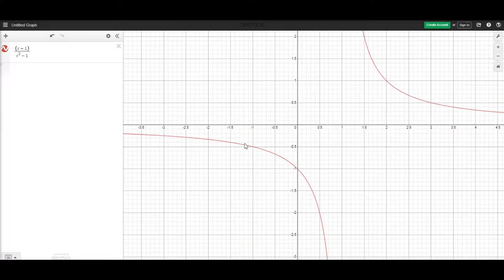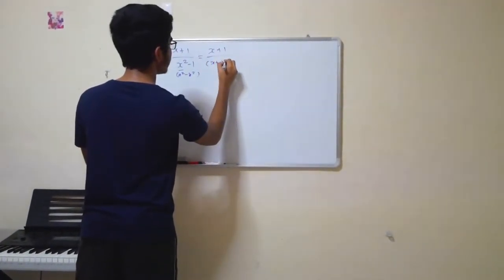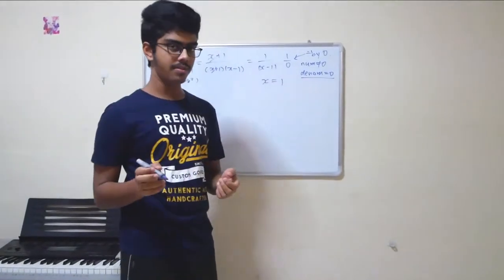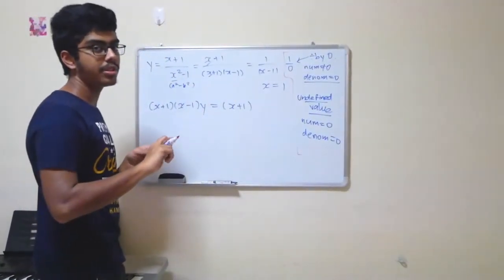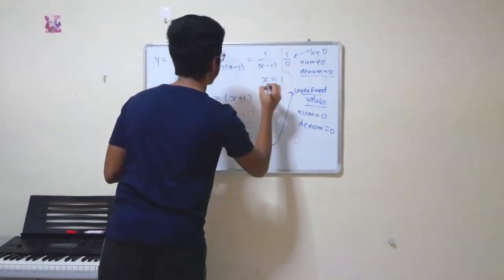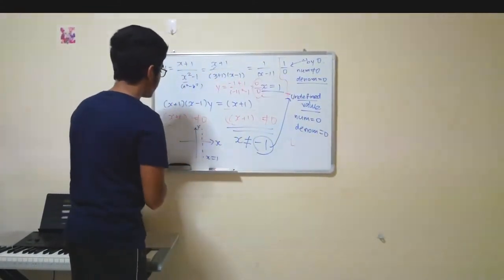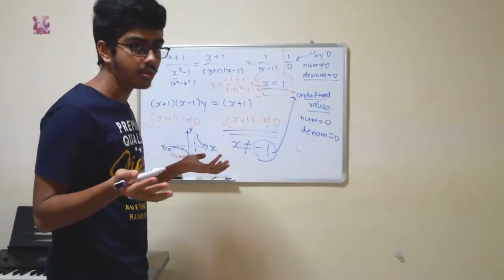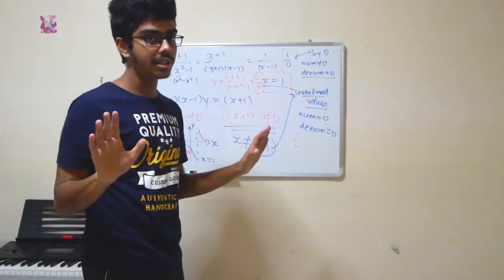Undefined Values VS Division By 0 (Watch OUT when CANCELLING Terms)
A-Level Students!! What's the DIFFERENCE between UNDEFINED VALUE and DIVIDING BY ZERO? WHEN can YOU CANCEL TERMS! What are Asymptotes? Find out in THIS Video!

Hello friends, call me Shreeman! I'm from RJC, Singapore!

Hope you found this video helpful! Yes?